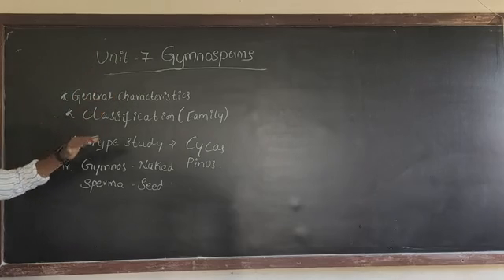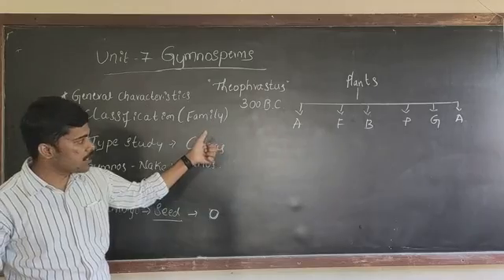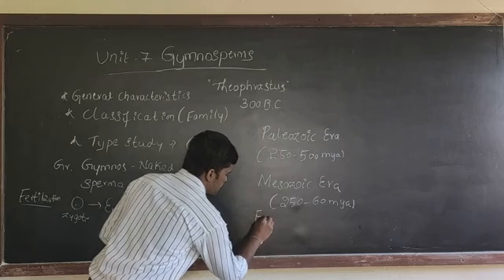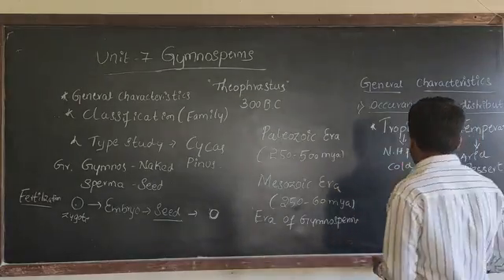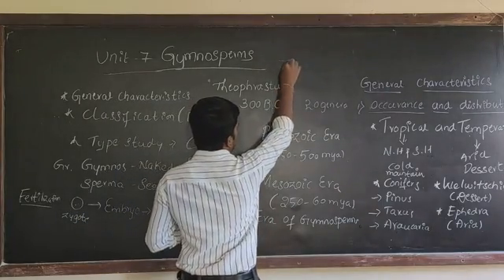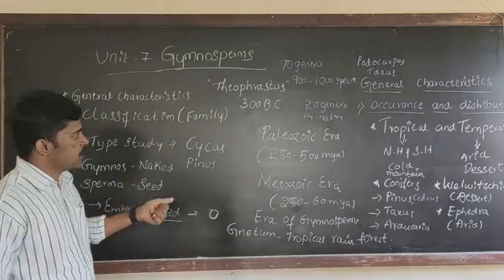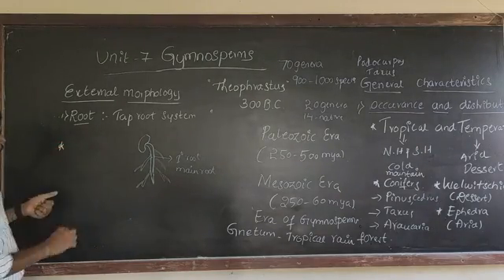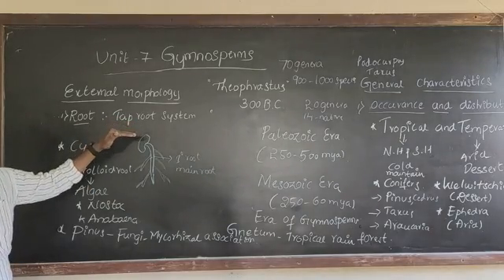Introduction and General characters of Gymnosperms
gymnosperms for degree and pre university students